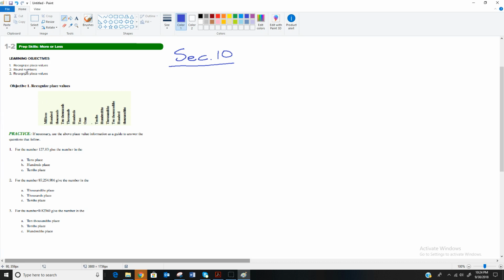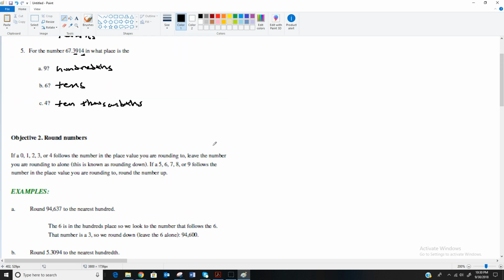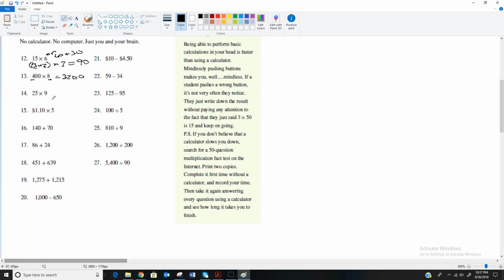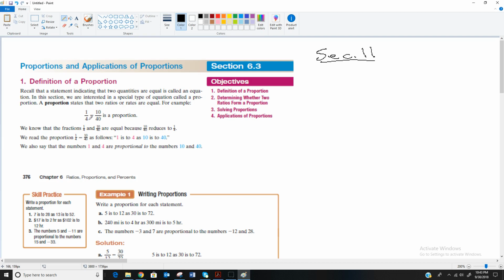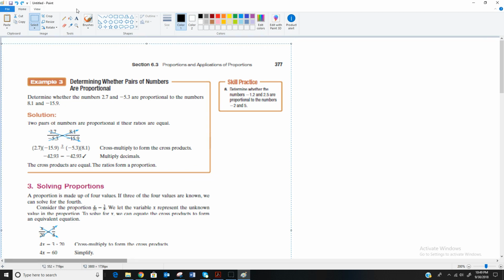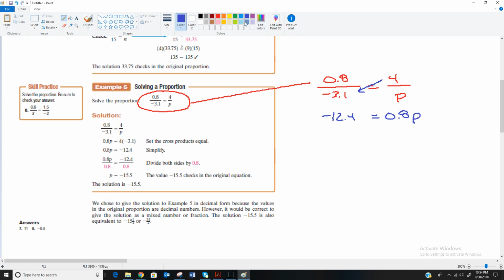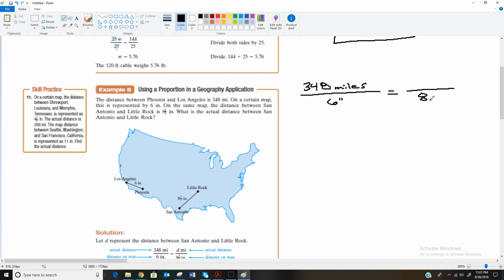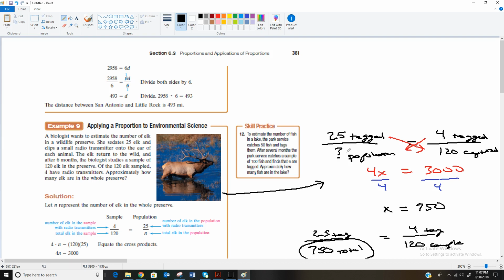Sections 10 and 11